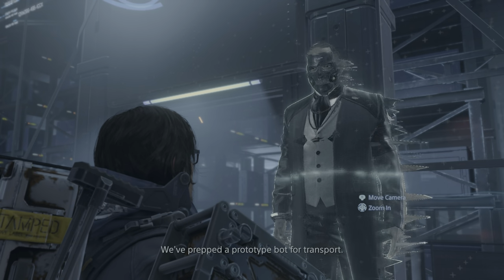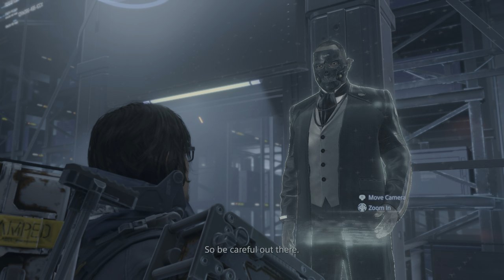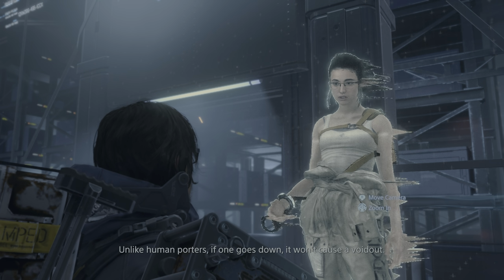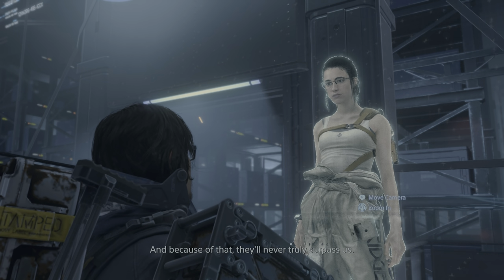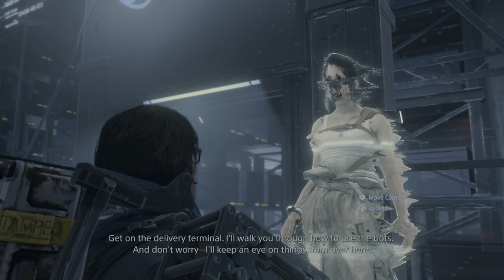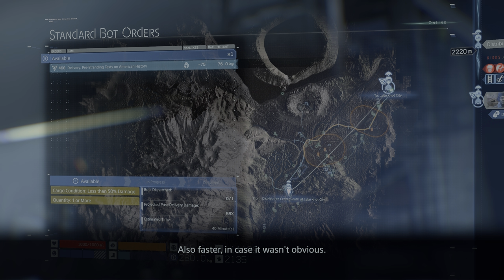Death Stranding Directors Cut Part 9